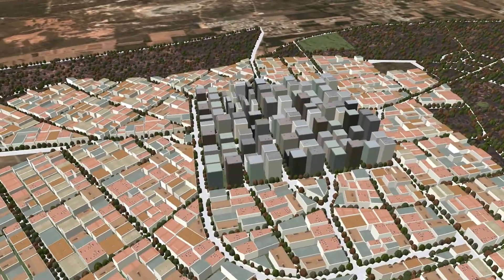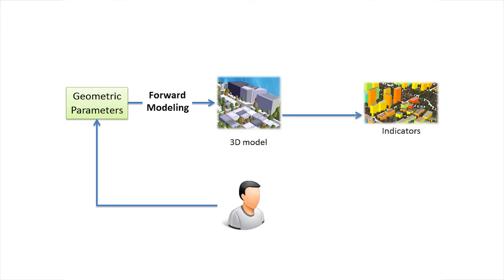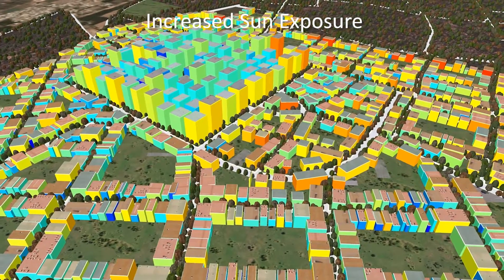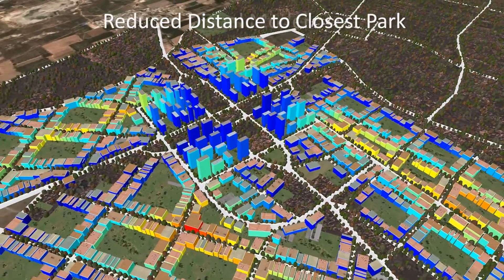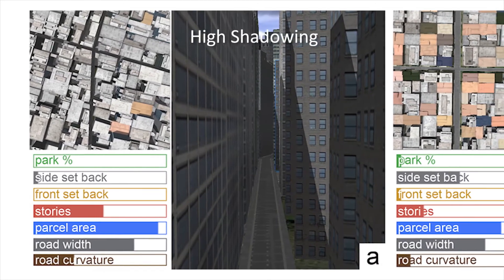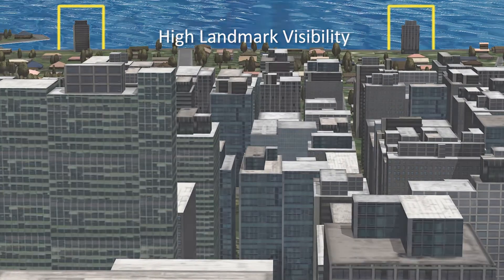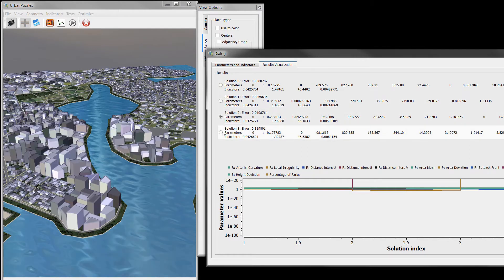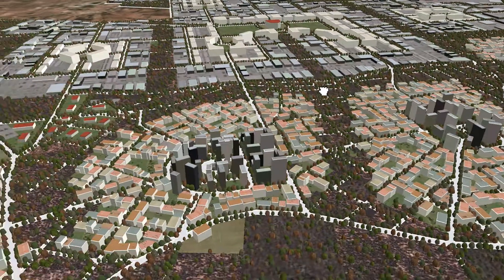Inverse Design of Urban Procedural Models - SIGGRAPH ASIA 2012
We propose a framework that enables adding intuitive high-level control to an existing urban procedural model. Users can specify arbitrary target indicators to control the modeling process, and our system will discover how to alter the parameters of the urban procedural model so as to produce the desired 3D output.